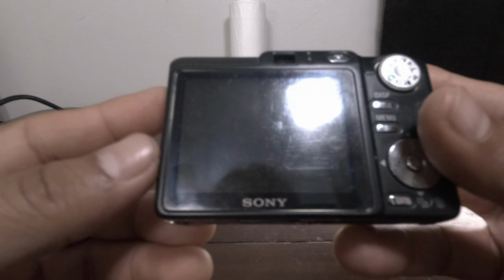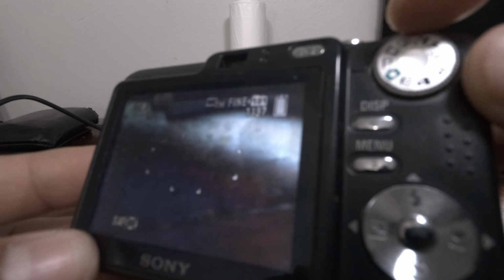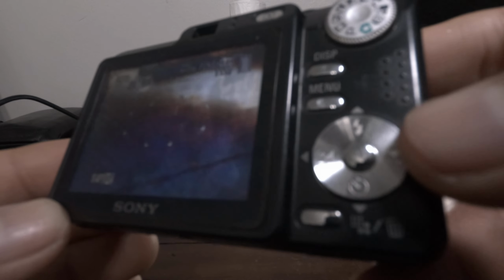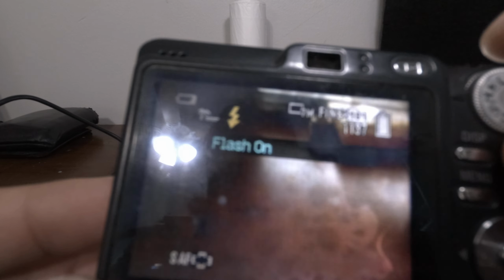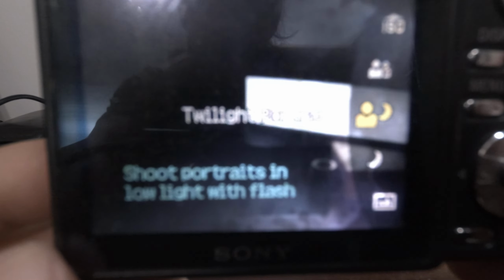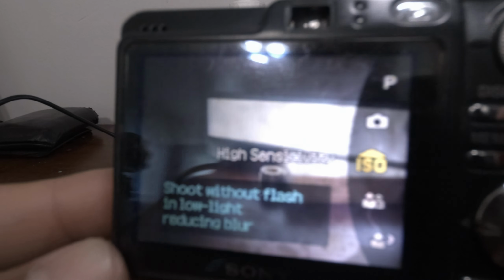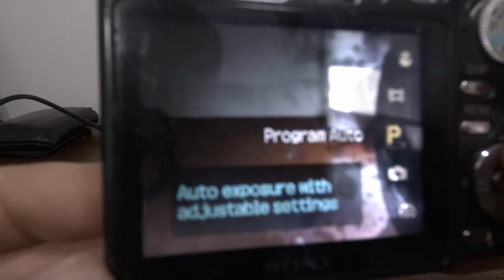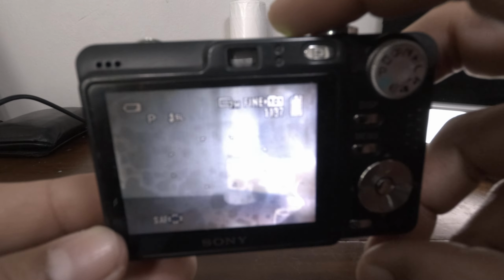Sony Cybershot DSC-W55 How to use the FLASH Tutorial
How to use the flash. The turning wheel on the camera, depending on the mode, you can turn on the flash, turn it off and in some modes it will not activate. I show you how in this video.

Who is this for? well it can be useful for those on a budget who would like to stream. For gamers who only need a small screen size while their gameplay framing is bigger. For those who want to add a second angle to their stream as a tutorial purpose.

There are other possibilities and since I had original made a video regarding the video connections, this follow up video explaining it it better detail and a far deeper explanation of the menus and the set up.

How do you livestream? do you use a webcam? do you use a dslr? do you use a camcorder? let me know how you connect your camera to your pc?

Hindi translation
लाइवस्ट्रीमिंग के लिए वेबकैम के रूप में डिजिटल कैमरा का उपयोग कैसे करें। सोनी साइबरस्पेस dsc w55 इस ट्यूटोरियल के लिए उपयोग किया जाएगा। मैं हार्डवेयर की गहन चर्चा, कैमरा के अंदर मेनू, ऑडियो और वीडियो हस्तांतरण के लिए केबल सहित गहन बनाने की प्रक्रिया में कदम से कदम मिलाकर चलूंगा। इसके अलावा विशिष्ट ऑडियो वीडियो USB बॉक्स या कार्ड के लिए। कोई भी काम करेगा, लेकिन मैं यहां जो भी प्रदर्शित करता हूं वह शिखर स्टूडियो है।

वहां से मैं आपको दिखाऊंगा कि कैमरे को कैसे कनेक्ट किया जाए और ओबीएस को ब्रॉडकास्टर के रूप में इस्तेमाल करते हुए हम शुरू से आखिर तक कैमरा सेट करेंगे। यह भी ध्यान दें कि एक बार कैमरा कनेक्ट होने के बाद आप इसके साथ किसी भी प्रोग्राम का उपयोग कर सकते हैं जैसे कि स्काइप, ज़ूम, ओबीएस, स्ट्रीम यार्ड या किसी अन्य प्रोग्राम के बारे में, यह एक वेबकेम के रूप में पता चलेगा, जब यह आपके पीसी पर यूएसबी पोर्ट से जुड़ा होगा।

इस कैमरे के लिए आपको एक विशिष्ट केबल की आवश्यकता है और मैं एक लिंक पोस्ट करूंगा, जिससे आप यहां केबल पा सकते हैं। जहां तक ​​ऑडियो चिंता का विषय है, मुझे लगता है कि यह ठीक है, लेकिन आपके पास अपने ऑडियो को कैप्चर करने के लिए पीसी या तो बेहतर और बाहरी माइक का उपयोग करके बेहतर परिणाम होगा।

ये किसके लिए है? अच्छी तरह से यह बजट पर उन लोगों के लिए उपयोगी हो सकता है जो स्ट्रीम करना चाहते हैं। गेमर्स के लिए जिन्हें केवल छोटे स्क्रीन साइज की जरूरत होती है जबकि उनका गेमप्ले फ्रेमिंग बड़ा होता है। उन लोगों के लिए जो एक ट्यूटोरियल उद्देश्य के रूप में अपनी धारा में एक दूसरा कोण जोड़ना चाहते हैं।

अन्य संभावनाएं हैं और चूंकि मैंने वीडियो कनेक्शन के संबंध में मूल वीडियो बनाया था, इसलिए इस वीडियो का अनुसरण करते हुए इसे बेहतर विवरण और मेनू और सेट अप के बारे में अधिक गहराई से समझाया।

आप लाइवस्ट्रीम कैसे करते हैं? क्या आप वेबकैम का उपयोग करते हैं? क्या आप एक dslr का उपयोग करते हैं? क्या आप एक कैमकॉर्डर का उपयोग करते हैं? मुझे बताएं कि आप अपने कैमरे को अपने पीसी से कैसे कनेक्ट करते हैं?

Portugese translation
Como usar uma câmera digital como webcam para transmissão ao vivo. A Sony Cybershot dsc w55 é a que você utilizará neste tutorial. Eu passo passo a passo no processo de fazer isso acontecer, incluindo uma profunda discussão sobre o hardware, o menu dentro da câmera, o cabo para transferência de áudio e vídeo. Também o áudio e vídeo específico para a caixa ou cartão USB. Qualquer um funcionará, mas o que eu demonstro aqui é o Pinnacle Studio.

A partir daí, mostrarei como conectar a câmera e usando o OBS como emissora. Vamos configurar a câmera do início ao fim. Observe também que, uma vez que a câmera esteja conectada, você também poderá usar qualquer programa como Skype, Zoom, OBS, Stream Yard ou qualquer outro programa que a detectará como webcam, uma vez conectada através da porta USB do seu PC.

Para esta câmera, você precisa de um cabo específico e postarei um link para onde você pode encontrar o cabo aqui. No que diz respeito ao áudio, acho que está tudo bem, mas você terá um resultado muito melhor usando o PC ou o microfone externo e ainda melhor para capturar o áudio.

Artemorbid
I'm a photographer and musician from the midwest. The gear I use include Canon T3i, Sony A6300, Yi 4k action camera,For editing on the go, I use Powerdirector mobile. For my 360 videos and photos I use Ricoh Theta V plus App for Android.